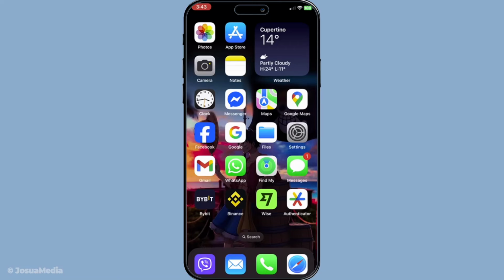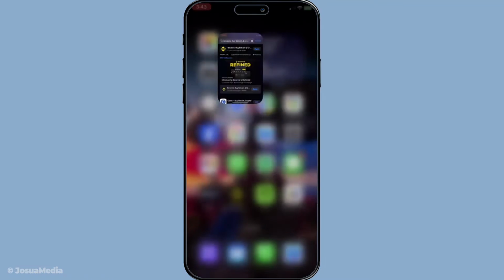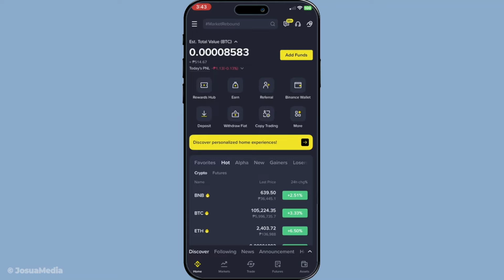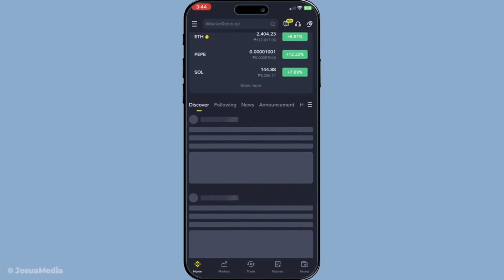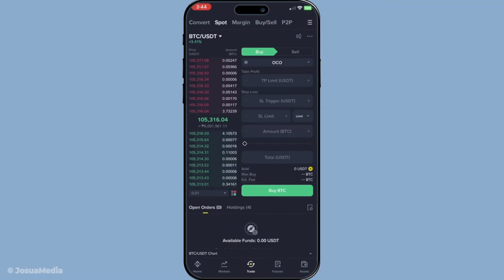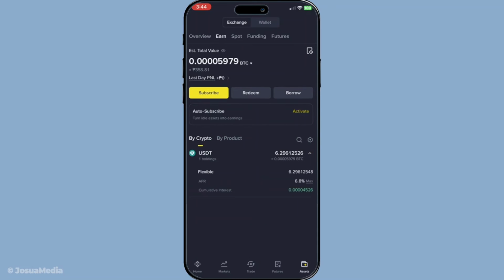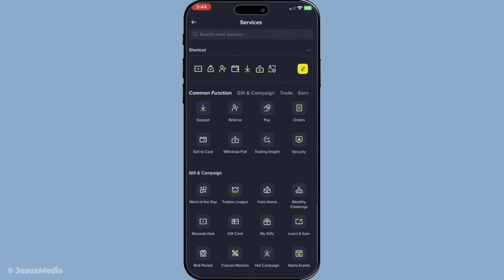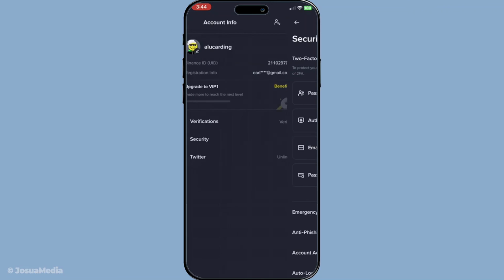How To Use Binance App (Binance Mobile App Beginner_s) (Full 2025 Guide)